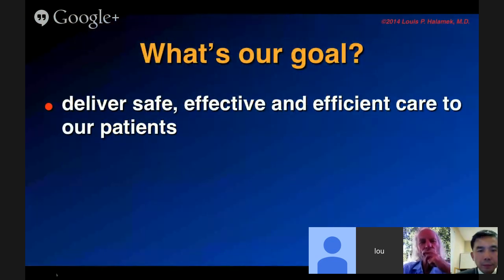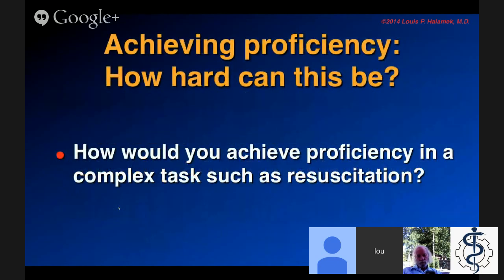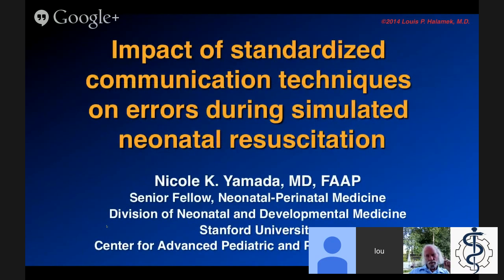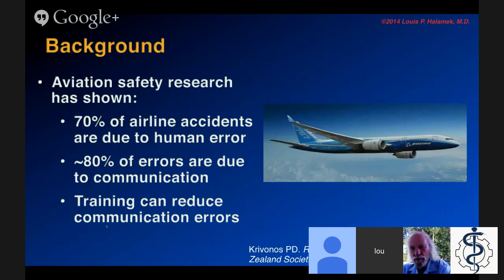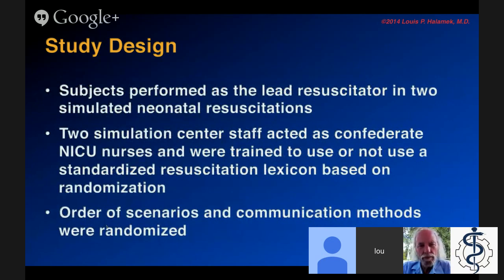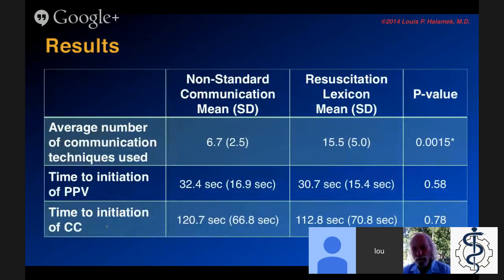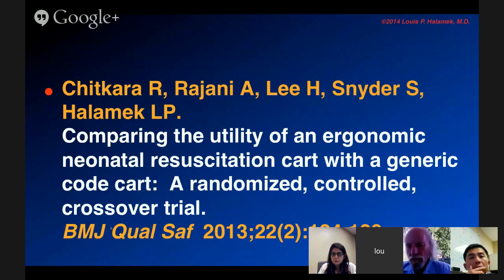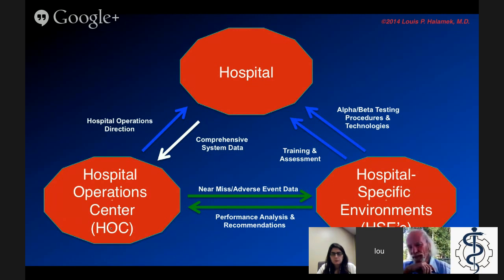A Clinician’s Approach to Human Factors Issues in Healthcare at the Center for Advanced Pediatric...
A Clinician’s Approach to Human Factors Issues in Healthcare at the Center for Advanced Pediatric and Perinatal Education at Stanford

October 21,  Tuesday, 3;00 PM (CDT), 1:00 PM (PDT), 8:00 PM (UTC/GMT)

Presenters:  Louis P. Halamek, M.D., F.A.A.P.; Janene Fuerch, M.D., F.A.A.P.; Nicole Yamada, M.D., F.A.A.P.
Division of Neonatal and Developmental Medicine
Department of Pediatrics, School of Medicine
Stanford University
The Center for Advanced Pediatric and Perinatal Education (CAPE)

Abstract:  Patient safety is a topic of international interest and importance; despite this fact, the incidence of human/system errors and resultant adverse patient outcomes in healthcare is inexcusably high.  Simulation-based training, the de facto standard in many high-risk industries, is an effective methodology for preparing professionals to prevent, detect and mitigate error and has the potential to change the culture of healthcare from one of blame and shame to one where open and frank discussion of errors and risks to patients are encouraged.  Simulation is also a useful construct for critically examining human and system interactions in healthcare that are difficult or impossible to study in the real clinical domain.  The Center for Advanced Pediatric and Perinatal Education (CAPE) at Lucile Packard Children’s Hospital at Stanford University is a national leader in the fields of fetal, neonatal, pediatric and obstetric simulation.  Through its collaborative activities with colleagues in other high-risk industries, CAPE is adapting validated methods of improving performance and safety in order to meet the needs of healthcare.  This presentation will discuss these initiatives and the technologic and methodologic challenges and innovations inherent in such a process.

Louis P. Halamek, M.D., is a Professor in the Medical Center Professoriate in the Division of Neonatal and Developmental Medicine, Department of Pediatrics, and the Division of Maternal-Fetal Medicine, Department of Gynecology and Obstetrics (by courtesy) at Stanford University.  He is a graduate of the Creighton University School of Medicine, and completed residency and chief residency in Pediatrics at the University of Nebraska Medical Center followed by fellowship in Neonatal-Perinatal Medicine at Stanford University.  He is certified by the American Board of Pediatrics in both Pediatric Medicine and Neonatal-Perinatal Medicine and is a Fellow in the American Academy of Pediatrics.  He has a clinical appointment at Lucile Packard Children’s Hospital at Stanford where he works in the level IV neonatal intensive care unit.  In 2002 he founded the Center for Advanced Pediatric and Perinatal Education (CAPE, dedicated to fetal, neonatal, pediatric and obstetric simulation and safety.  He has served on the Board of Directors of the Society for Simulation in Healthcare from 2005 trough 2008 and is also a member of the Editorial Board of the Journal of Simulation in Healthcare.  He has been a member of the Steering Committee of the Neonatal Resuscitation Program (NRP) of the American Academy of Pediatrics since 2001; the NRP has over 27,000 instructors distributed throughout the U.S. and has been delivered to more than 3 million trainees during its 25-year history.  In his role as Steering Committee Co-chair from 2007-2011, Dr. Halamek directed the transition of the NRP from a textbook and skills station-based program into a simulation-based immersive learning experience.  Dr. Halamek is also a member of the Neonatal Delegation of the International Liaison Committee on Resuscitation (ILCOR).  Together NRP and ILCOR set the national and international standards for resuscitation of the newborn.  His current work involves 1) using simulation to study a) clinical issues that are difficult to examine in the real domain and b) the optimization of human and system performance, and 2) the development of a hospital operations center to improve the safety, efficiency and effectiveness of patient care.